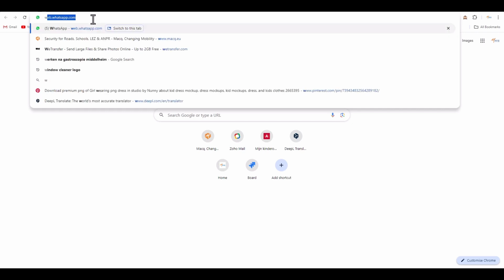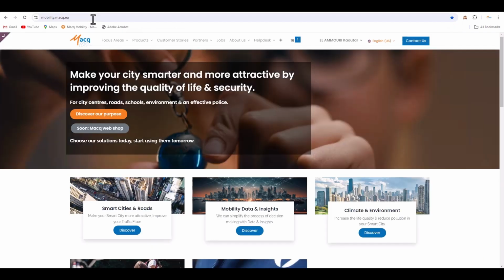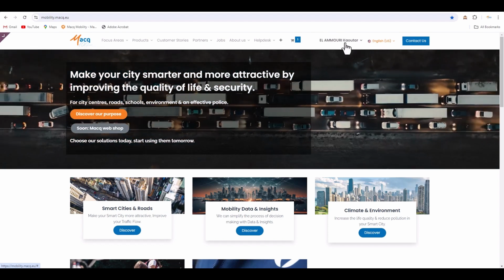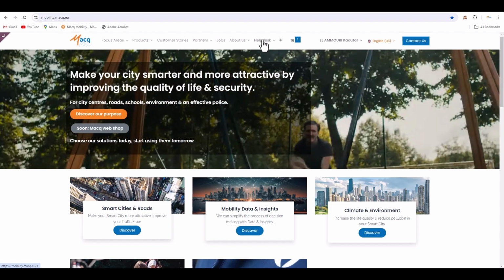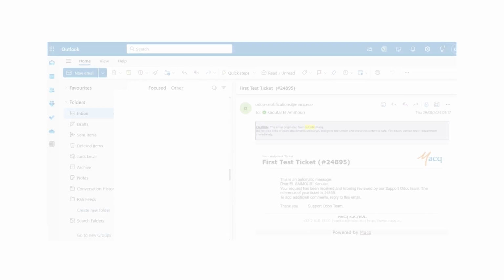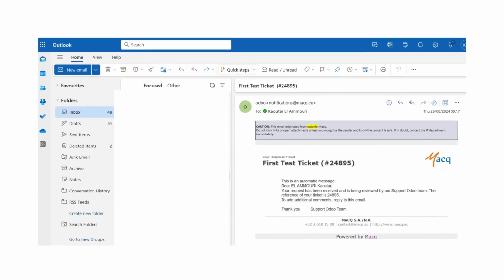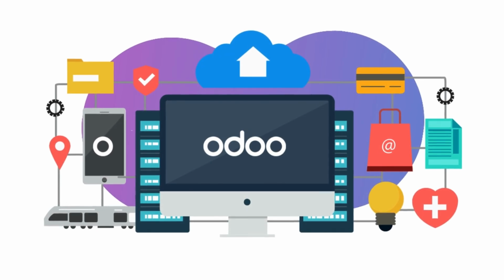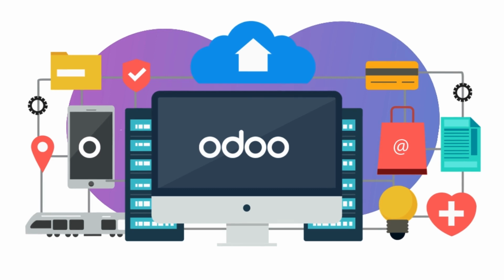How to make a Support Ticket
Learn how to easily submit a support ticket through our platform with this step-by-step video tutorial, ensuring you get the assistance you need quickly and efficiently.